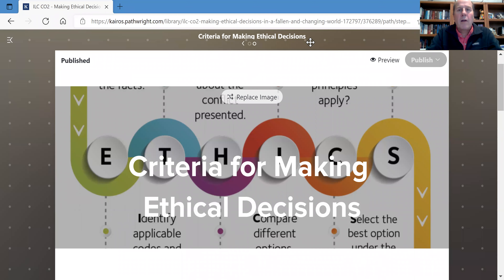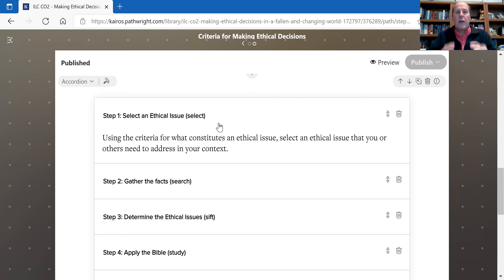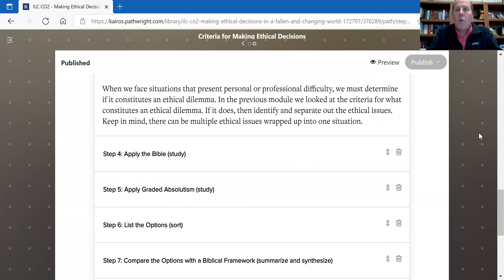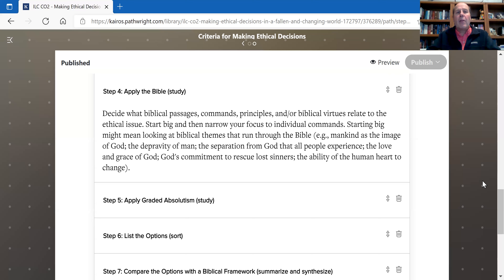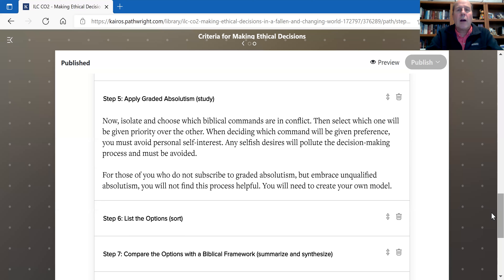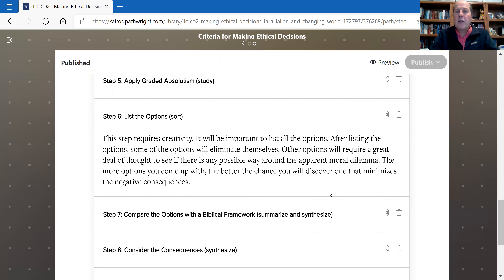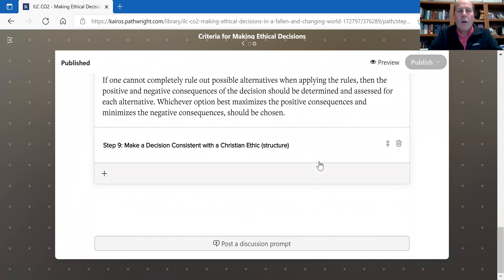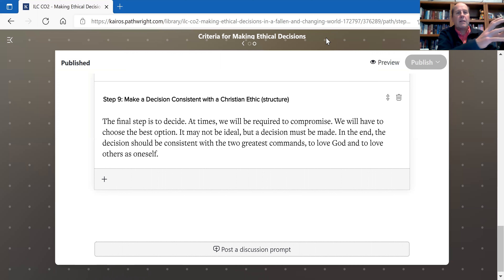09 CO2 LE 10 Video Ethical Framework Explained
In this video, we will explain the heart of this learning experience (LE). The heart of this LE is creating an ethical framework and then applying that framework to an ethical issue.

We have provided you with an ethical framework that you can use, or you can create your own.

This is a great project to do as a cohort. If you share the same ethical issue, then you can collaborate along as you understand and can do the entire process on your own.

The next video will then take the ethical framework and will be used to navigate the ethical issue of euthanasia.